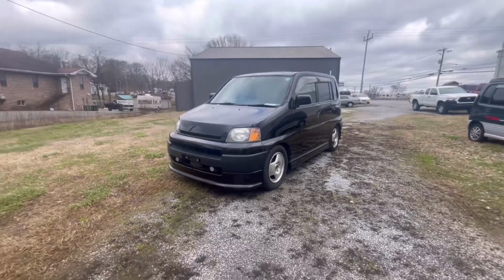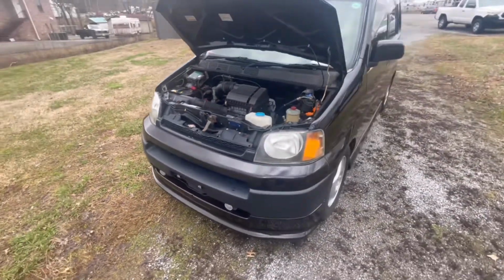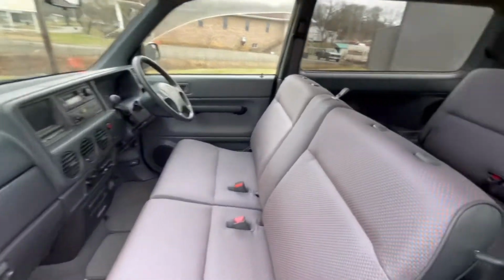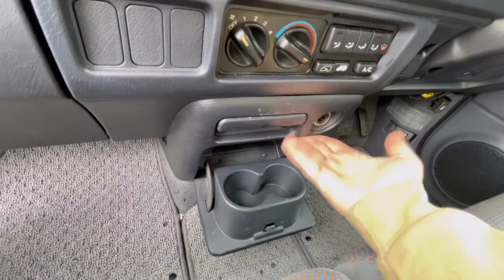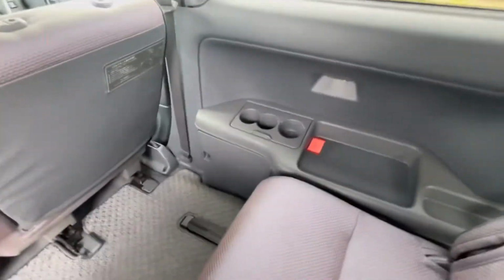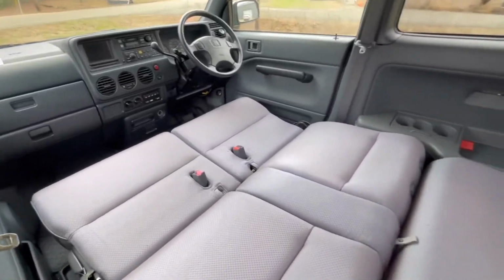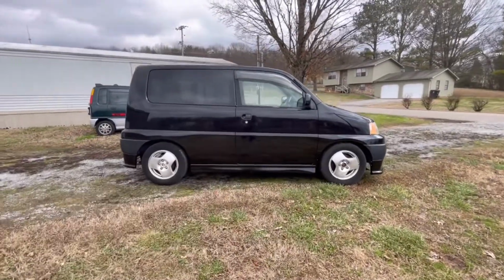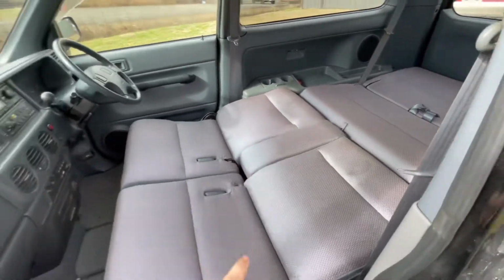Honda S-MX - A BED On Wheels? Honda’s MOBILE Hotel Room! - Five Minute Review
Bet you’ve probably never seen one of these if you’re in the USA - THIS is the Honda S-MX. It is one of the weirdest (and coolest) JDM cars I’ve reviewed. Hope you enjoy.

If you want to actually BUY this thing - here’s the link to do so